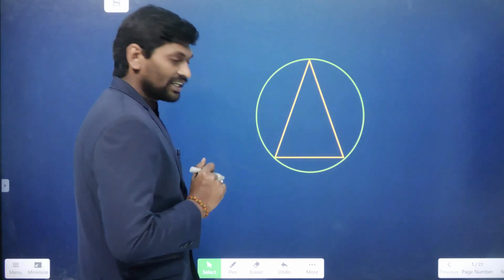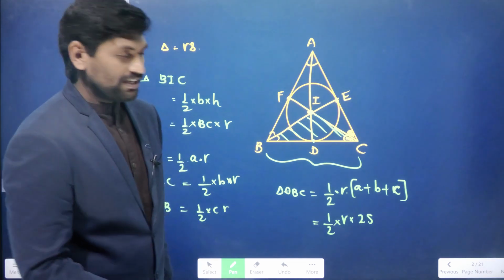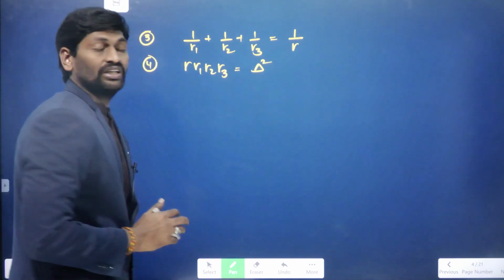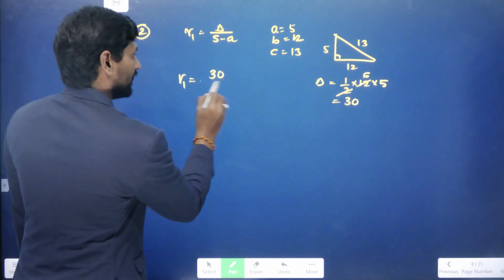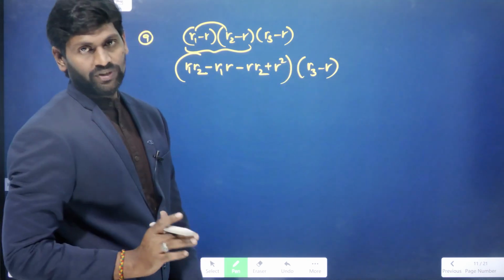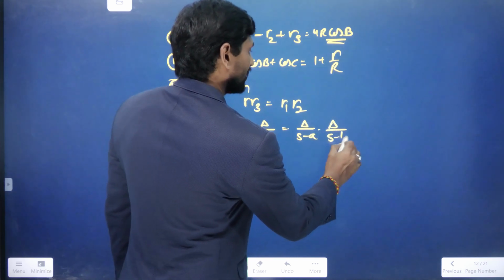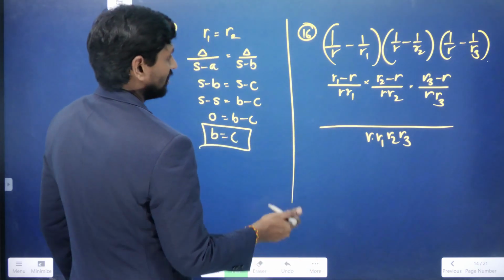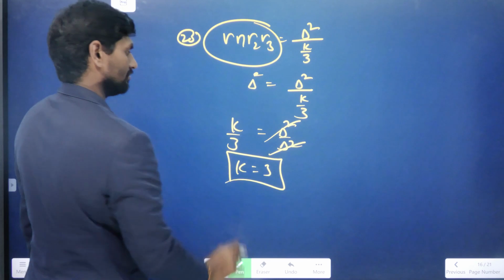IIT GRADE 9 MATHS PROPERTIES OF TRIANGLES